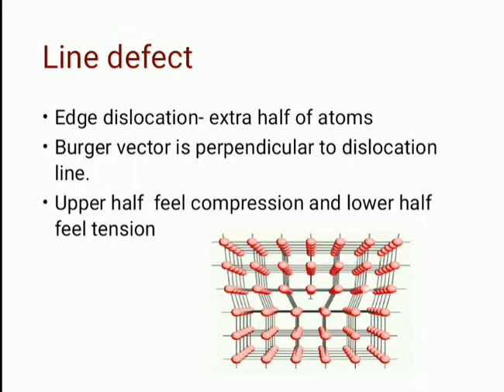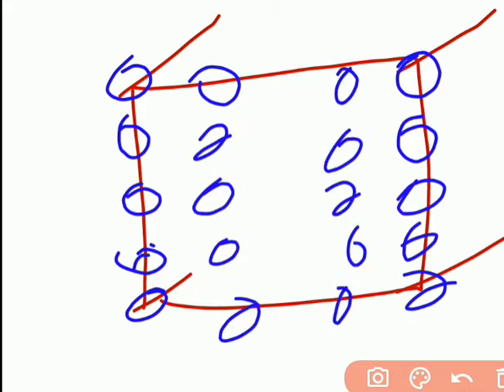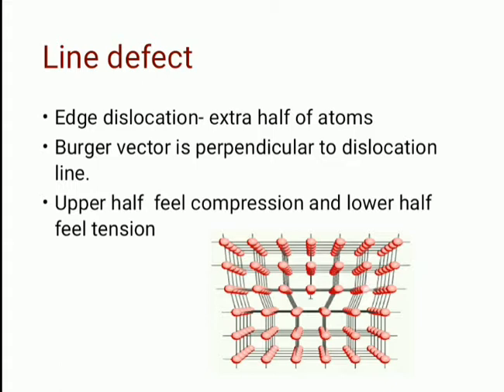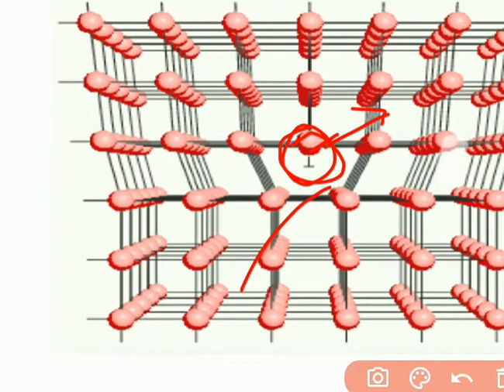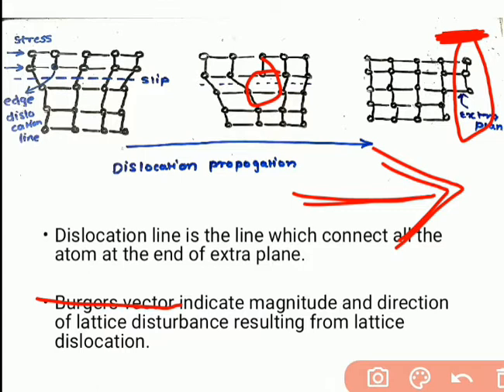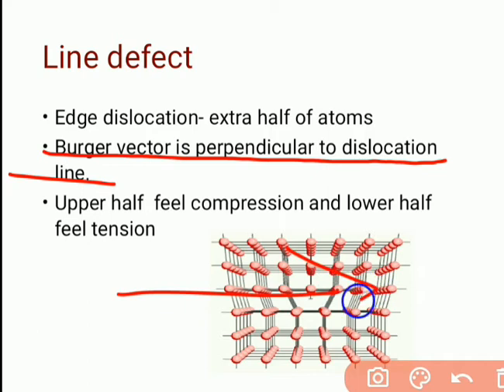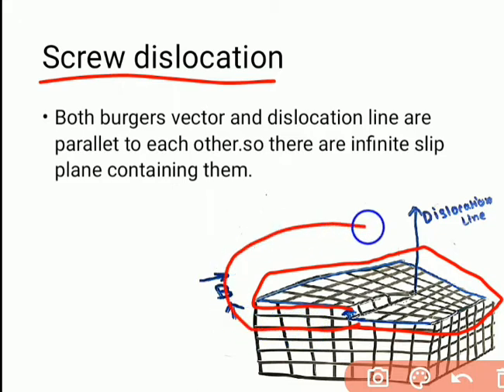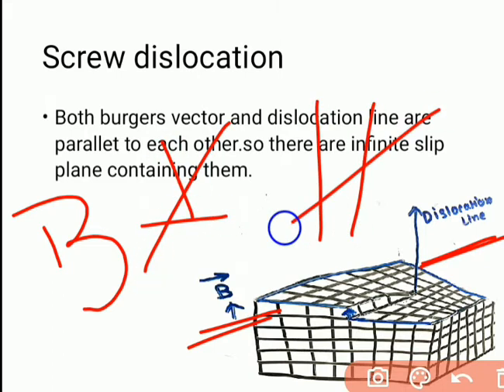Lec-6 Line dislocation||Advance Electronic||ESE